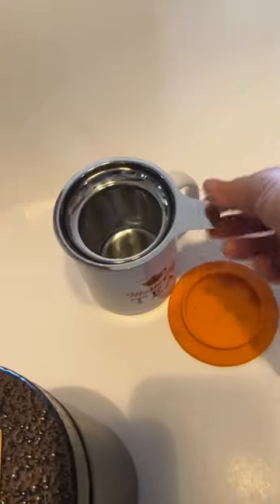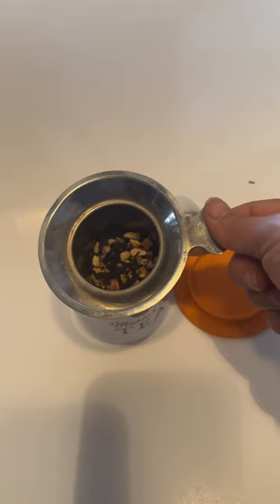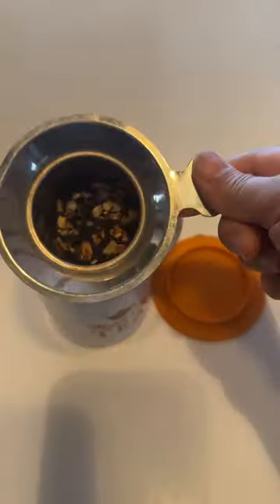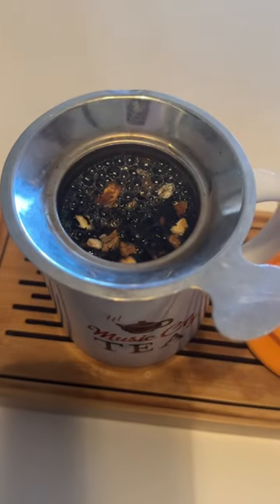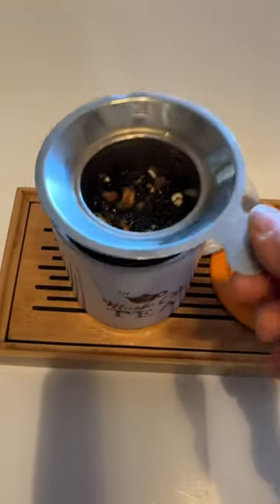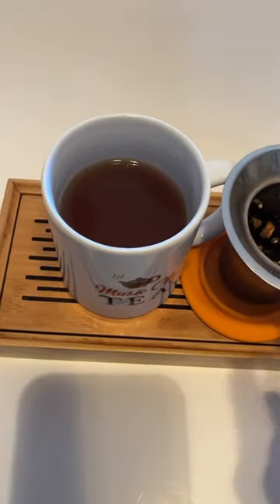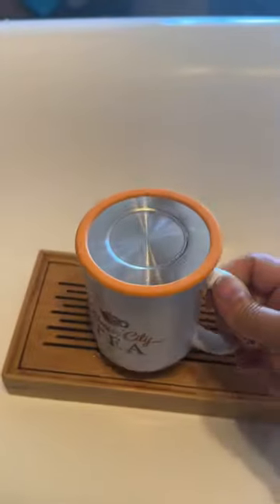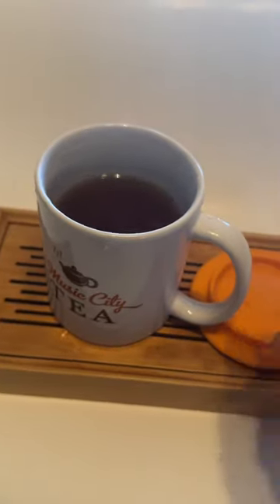Tea Strainer easy use